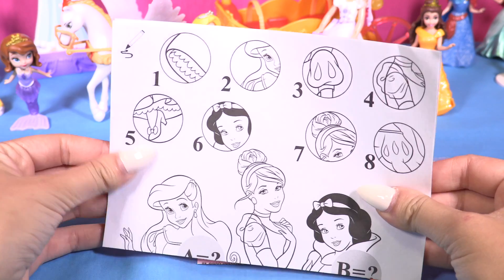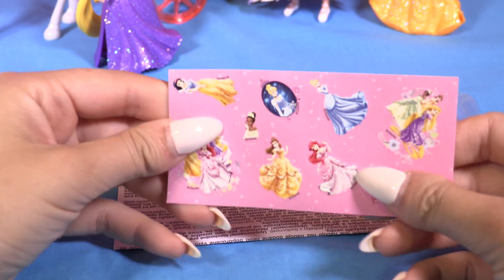DISNEY PRINCESSES BLIND BAGS Lots Of Surprises and Games!!!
Hey Little Wonders!! Today we are gonna be opening three Disney Princess surprise bags!!! Because I know that you like them:) So come on in and check all the surprises, we have some games, some candies and many many other accessories;D

You will always see all your favourite cool characters and toys from,Peppa Pig, Sponge Bob, Ben & Holly's Little Kingdom, Barbie, Orbeez, Play Doh, Disney Princesses, Lego, Trash Packs, Adventure Time and much much more!!!
Come on in and see :D 💖💖💖💖💖

Find us
Facebook(Wonder World TV),
Instagram  (Wonderworldtv).

See you soon little wonders:)